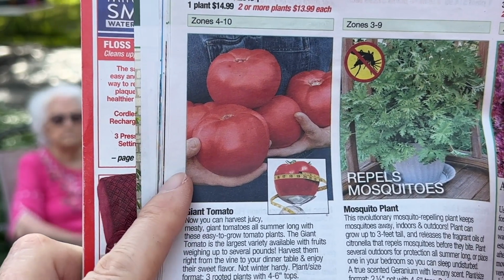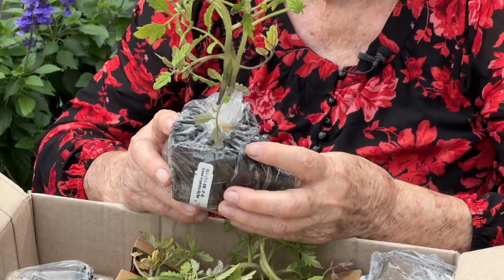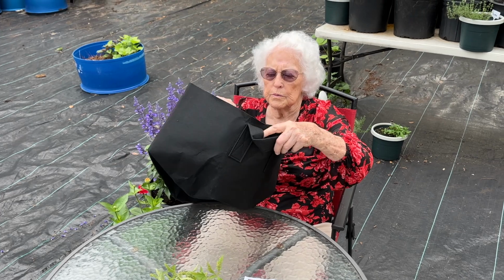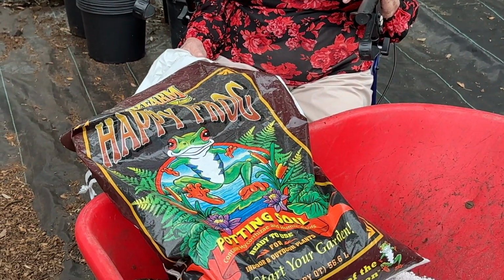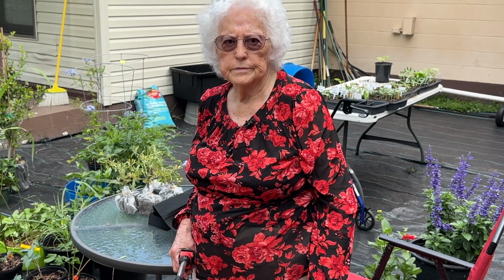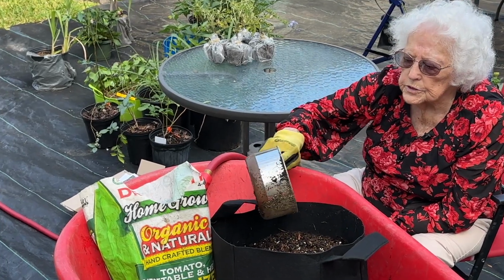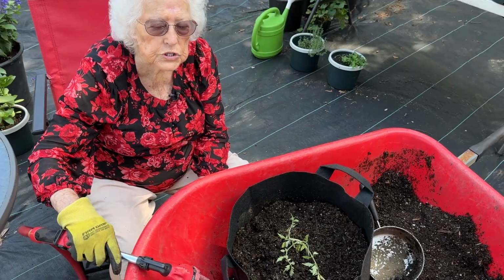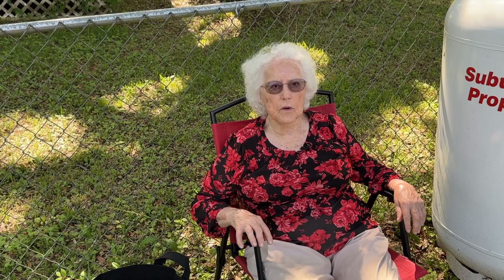Growing Giant Tomatoes in Pots: Step-by-Step Guide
Growing tomatoes is on the top of Mama's spring garden list. Watch how she still has vigor to plant tomatoes in containers. Tomatoes is a vegetable/fruit that is enjoyed by many. Watch for more coming videos for updates in the garden. Kitchen Garden Farmhouse